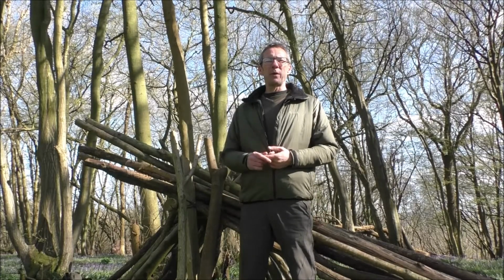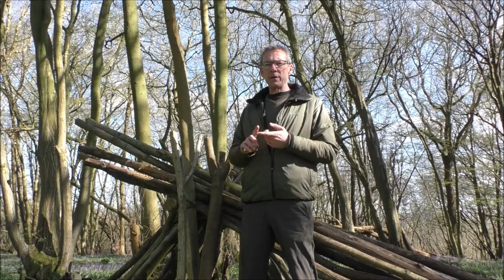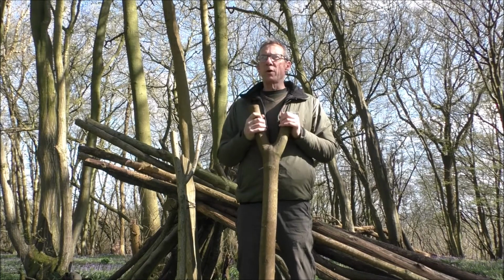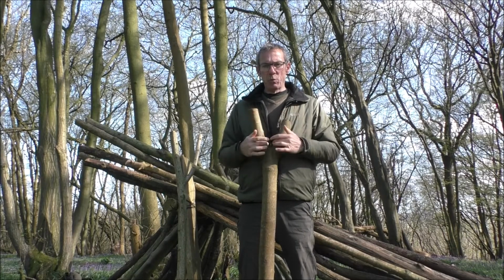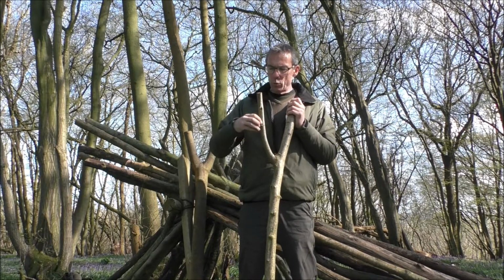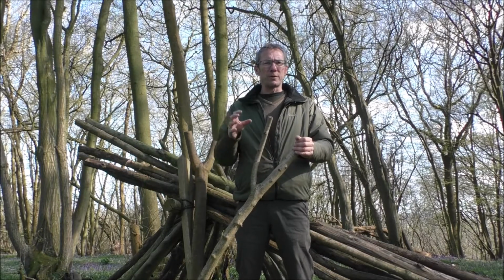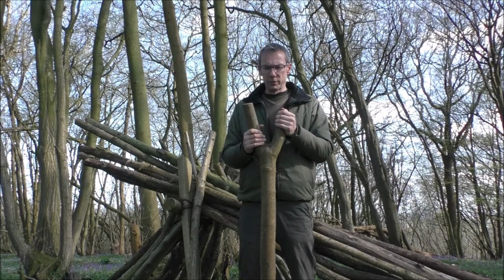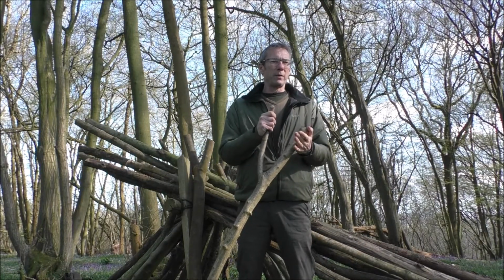Y shape and forked sticks for debris shelters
What's the difference between a Y shaped stick and a forked stick?  Does it make any difference when it comes to making a debris shelter?

There's plenty of other material around debris shelters on our blog.